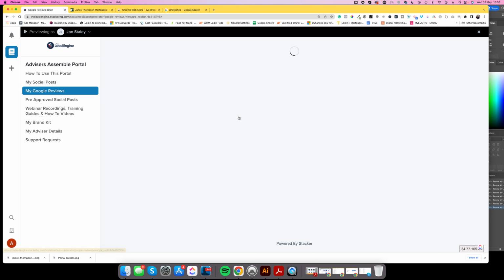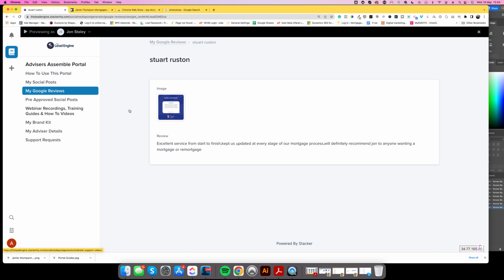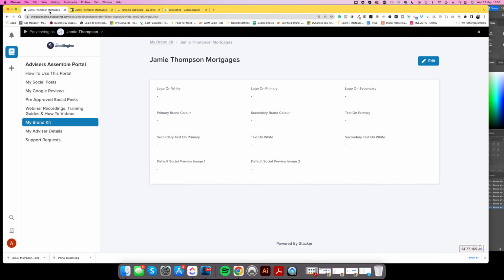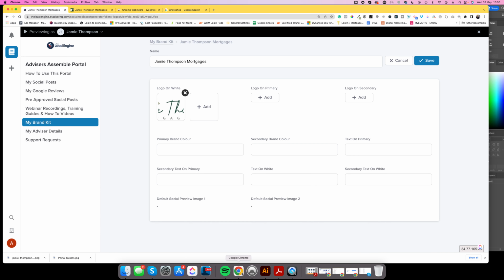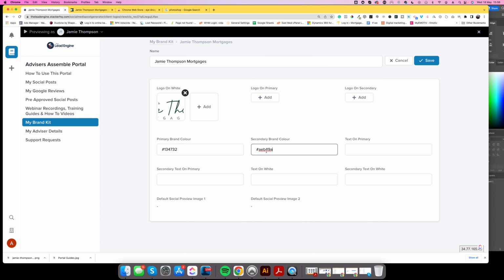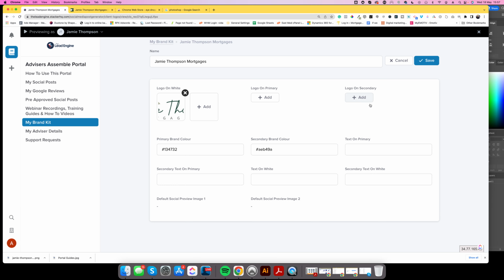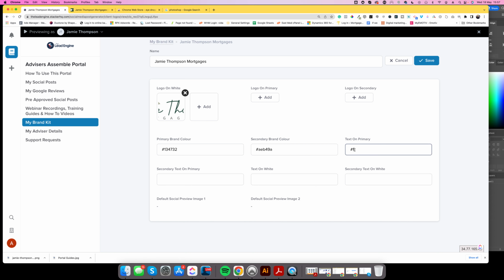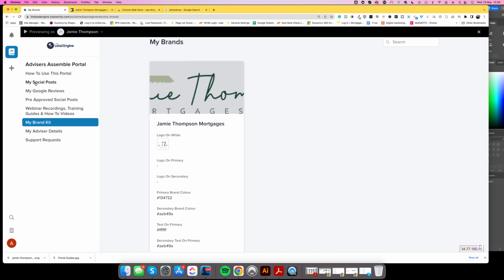How To Edit Your Brand Kit